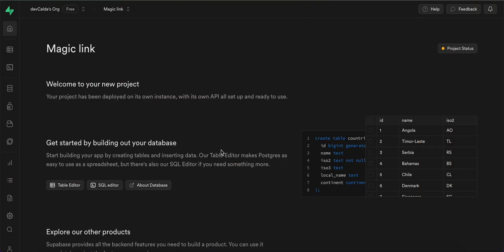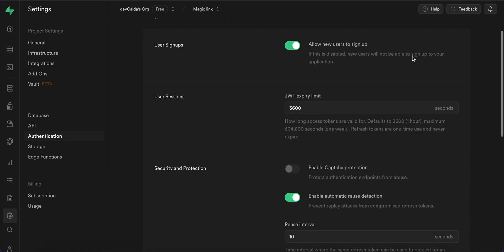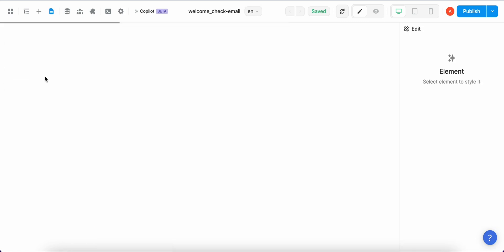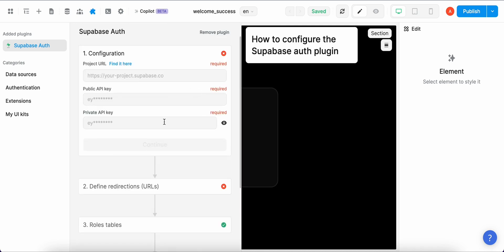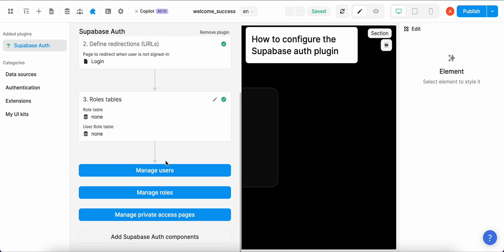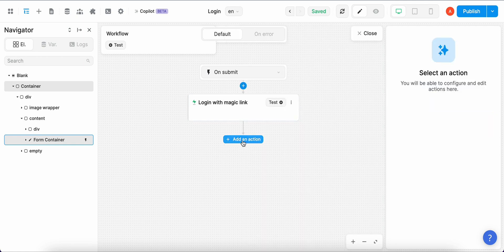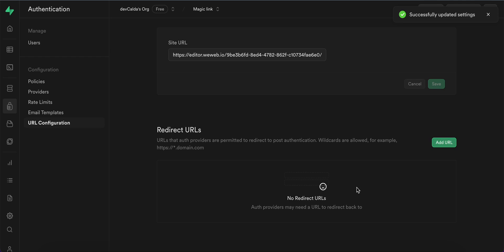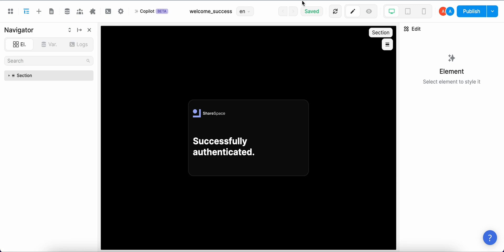WeWeb Supabase Magic Link Authentication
Build your mobile or web app with Calda - a WeWeb, FlutterFlow and Supabase certified agency.

Your Calda team 🧡🐙!

0:00 Intro
0:38 Supabase setup
2:28 WeWeb setup
5:38 WeWeb workflow
7:00 Supabase URL configuration
8:21 Testing